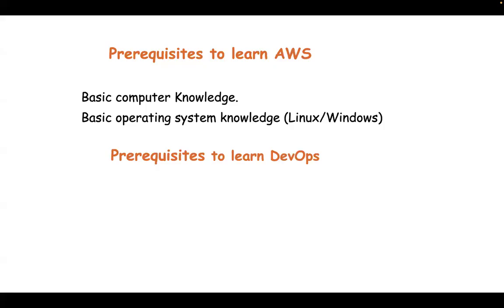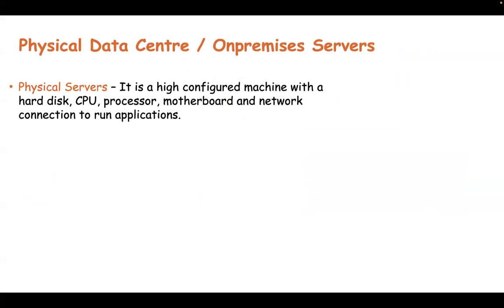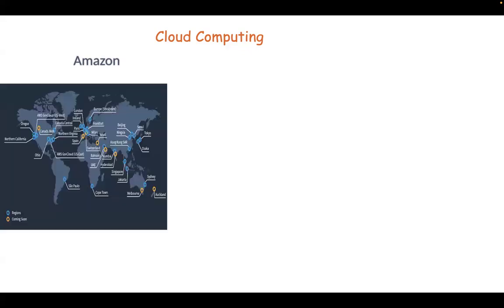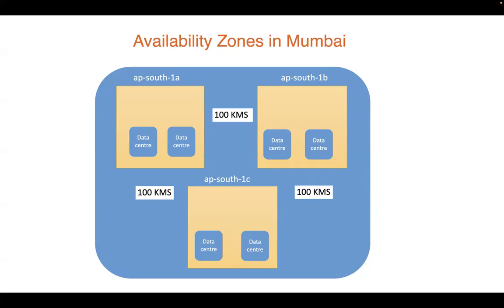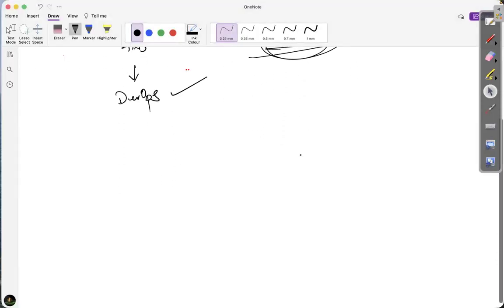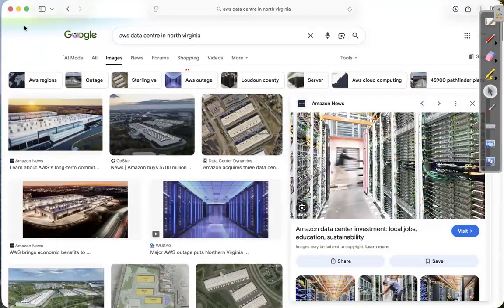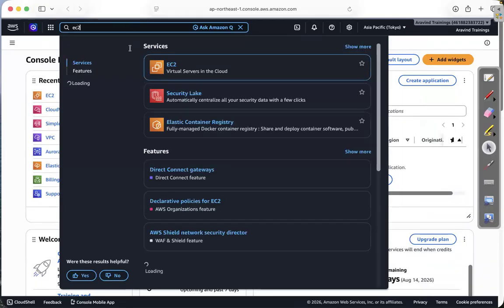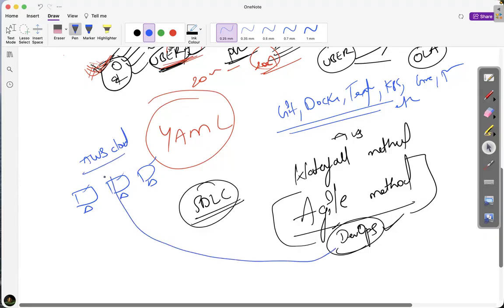AWS DEVOPS AI INTRODUCTION CLASS | ARAVIND TRAININGS